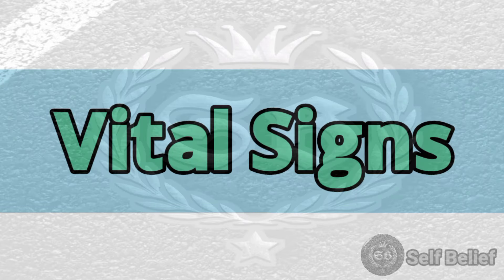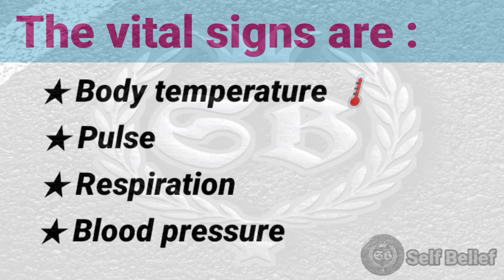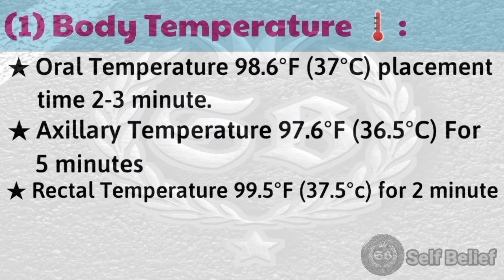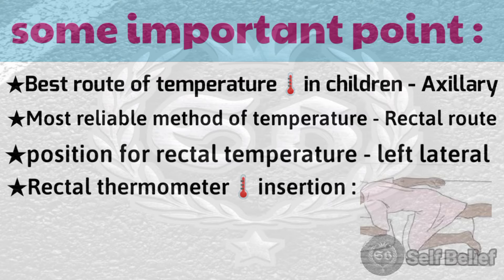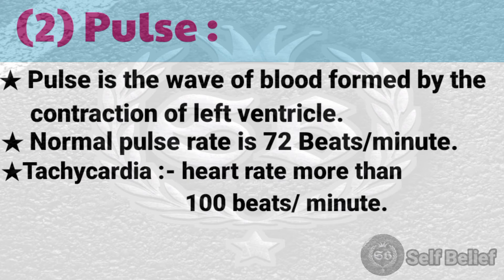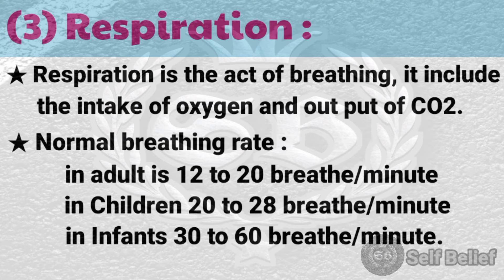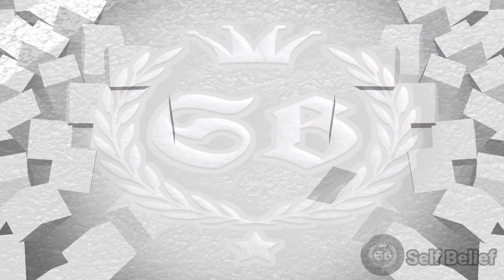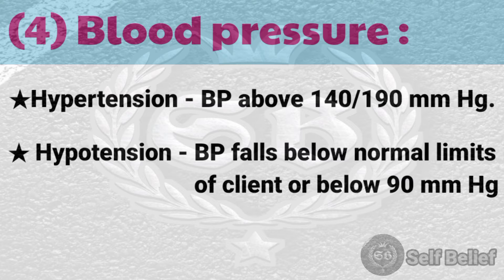Vital signs || body temperature, Pulse, Respiration and Blood pressure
In this video We have given the introduction of vital signs, normal values of temperature in adult, children and infants, normal pulse rate, normal respiratory rate and the normal blood pressure values.

And also given the
Tachycardia
bradycardia
Tachypnea
Bradypnea
hypertension
hypotension.